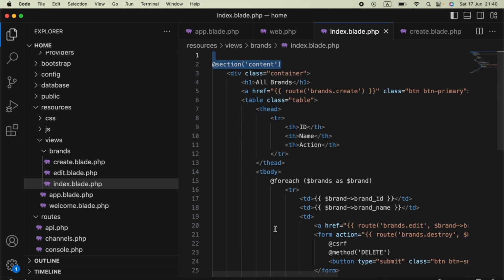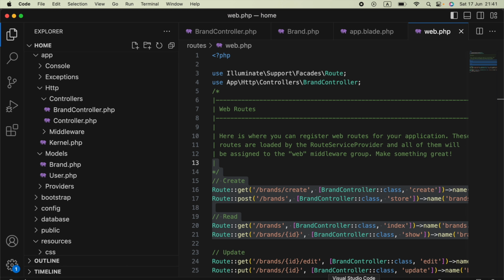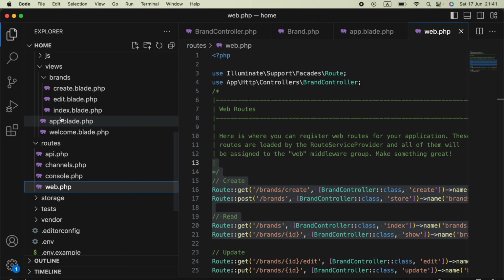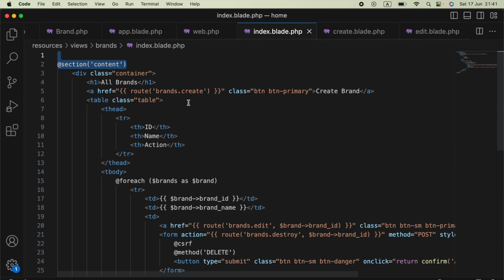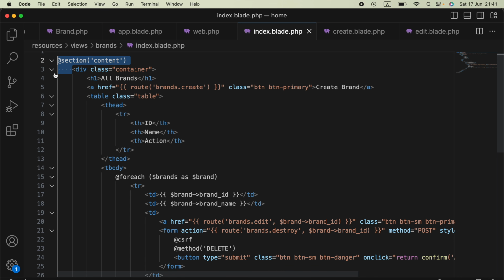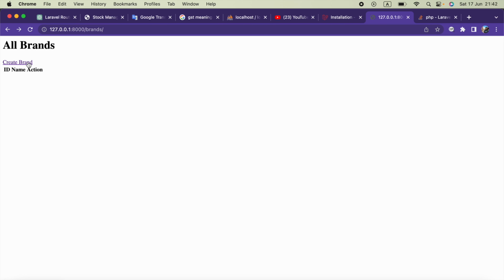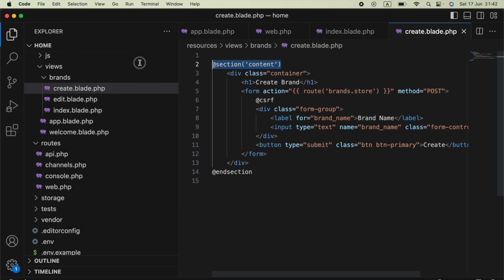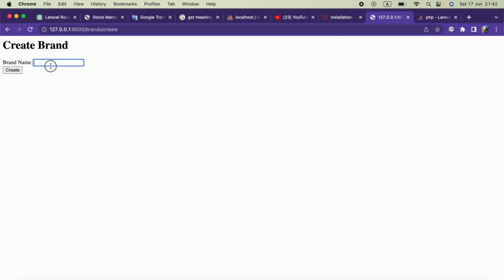Troubleshooting: Laravel Views Displaying Blank and White with No Errors.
Laravel views are blank and white but html elements are there! Also no errors are showing.

In this video, we'll explore a common issue faced by Laravel developers where the views are displaying as blank and white, even though the HTML elements are present and there are no visible errors. We'll dive into the possible causes behind this problem and walk through step-by-step troubleshooting techniques to identify and resolve the issue. Whether you're a beginner or an experienced Laravel developer, this video will help you understand why this issue occurs and how to fix it, ensuring your Laravel views are rendered correctly. Don't let blank and white views hinder your development process anymore - join us and unlock the solutions to this frustrating problem!